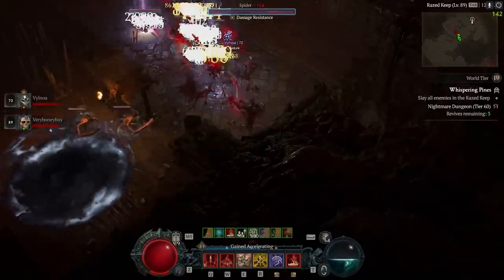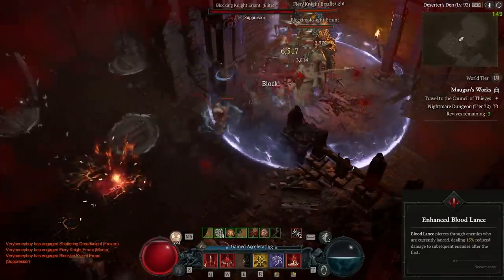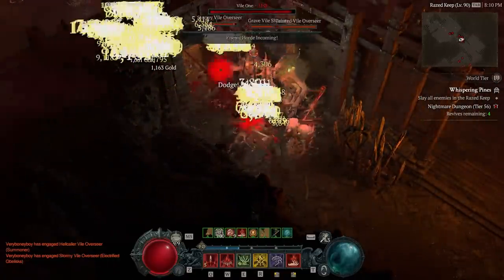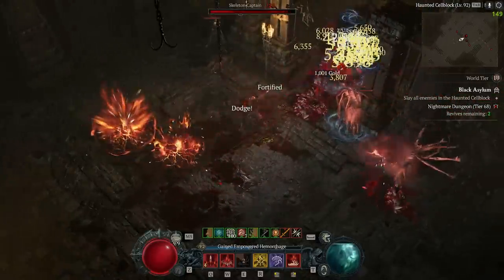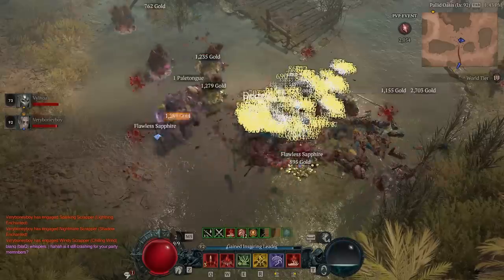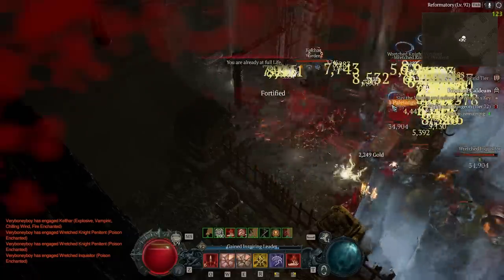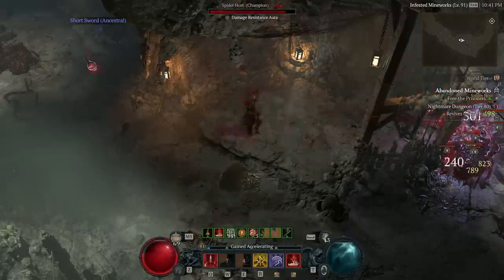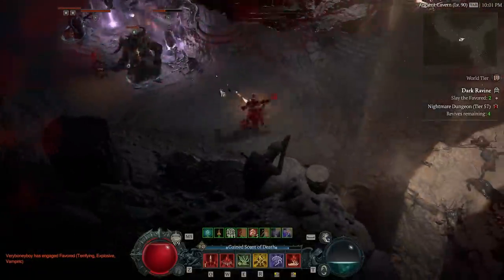Blood Lance Is Literally Breaking The Game | Diablo 4 Necromancer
This blood lance build is pushing toward nightmare 100, but it has one fatal flaw. It literally breaks the game. From stutters, to hour long freezes to blue screens. It does it all.